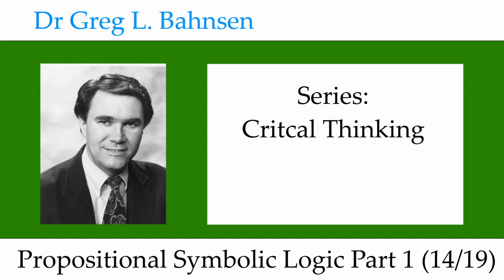Dr Greg Bahnsen - Critical Thinking: Propositional Symbolic Logic Part 1 (Part 14)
Greg L. Bahnsen’s Book Links:

Greg L. Bahnsen – Always Ready: Directions for Defending the Faith

Greg L. Bahnsen - Presuppositional Apologetics Stated and Defended

Greg L. Bahnsen - Theonomy in Christian Ethics

Greg L. Bahnsen – By This Standard: The Authority of God's Law Today

Greg L. Bahnsen - Victory in Jesus: The Bright Hope of Postmillenialism

Greg L. Bahnsen , Kenneth L. Gentry - House Divided: The Break-Up of Dispensational Theology

Greg L. Bahnsen - Van Til's Apologetic: Readings and Analysis

Greg L. Bahnsen - Pushing the Antithesis: The Apologetic Methodology of Greg L. Bahnsen

Cornelius Van Til’s Book Links:

Cornelius Van Til - Christian Apologetics

Cornelius Van Til - The Defense of the Faith

Cornelius Van Til - Introduction to Systematic Theology: Prolegomena and the Doctrines of Revelation, Scripture, and God